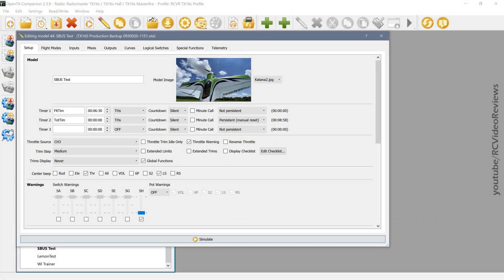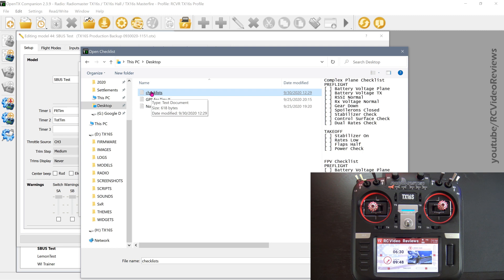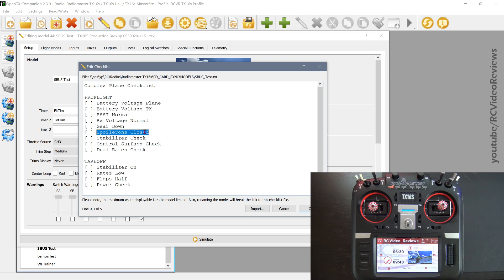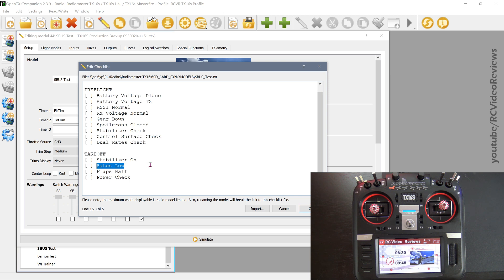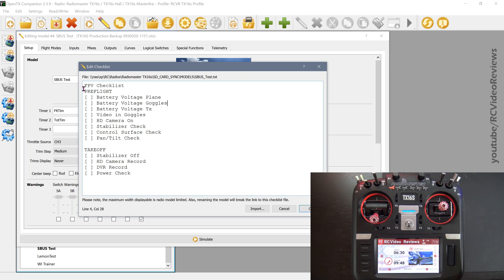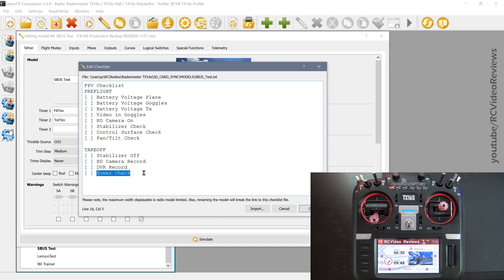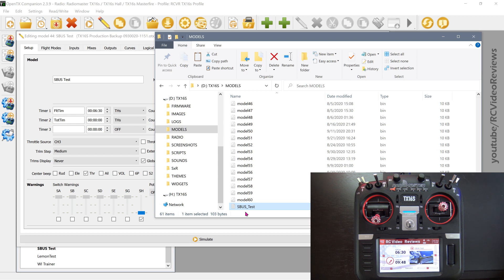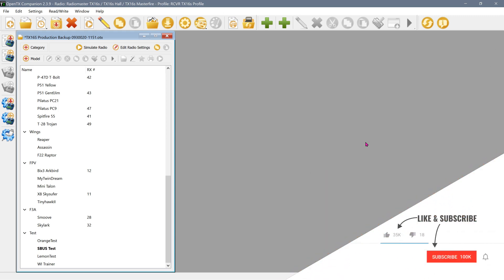OpenTx Tutorial Using Checklists • Radiomaster TX16s Setup • [Beginners]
This OpenTx Tutorial shows you how to create different types of checklists and preflight notices to help ensure you have successful flights when you're dealing with a number of different planes and hardware configurations.

We'll also cover different methods for managing checklists via Companion and your computer file manager.

Radiomaster TX16s Jumper T18 Pro OpenTx Tutorial Howto Setup Flight Modes Global Variables OpenTx Programming Guide RC Radio Transmitter RC Plane Radio Controlled Plane Setup Beginners Intermediate Advanced Help Advice Demonstration Radiomaster TX16s Jumper T18 OpenTx Radios